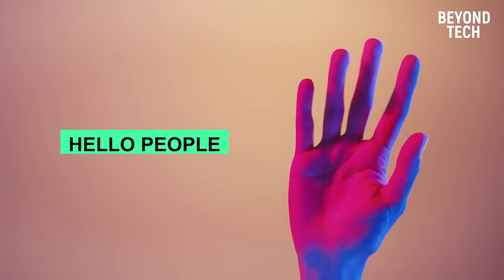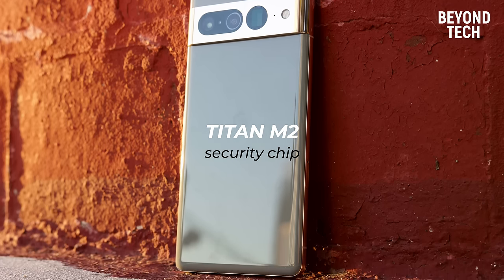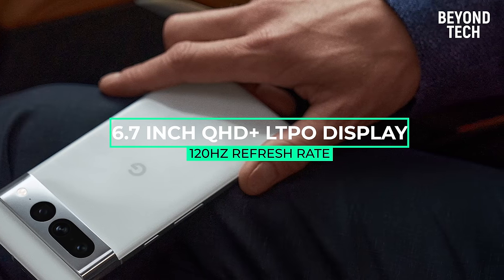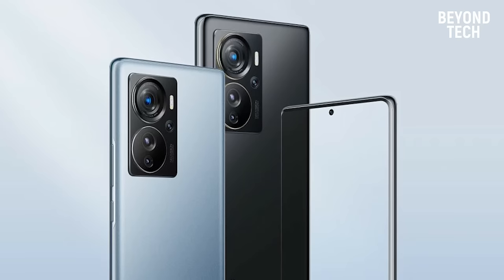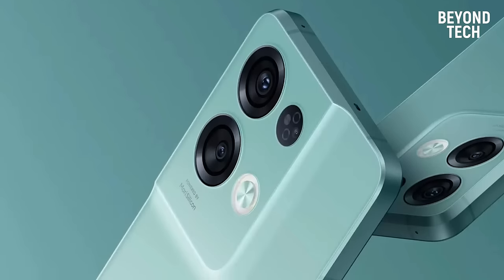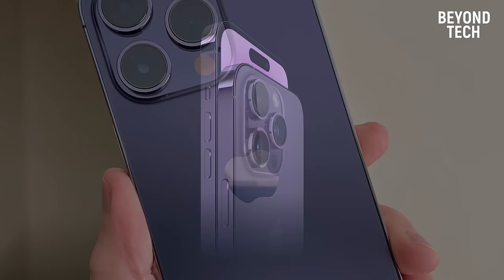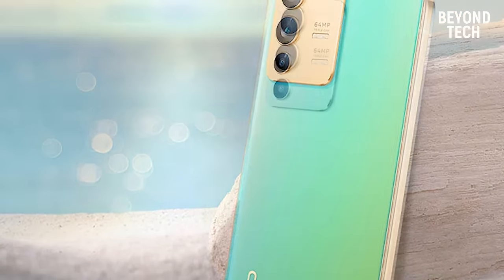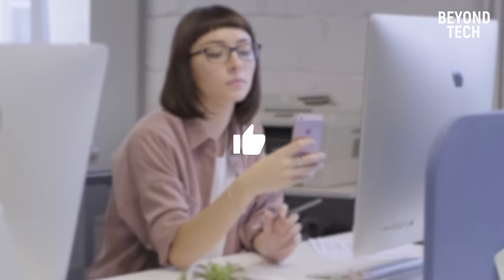Top 5 Best Camera Phones of 2023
This video brings to you the best 5 camera phones of 2023. Through intensive research we had put together this list so that you don't have to be confused in choosing mobiles or any other tech gadgets.

Google Pixel 7 Pro:

ZTE Axon 40 Pro:

OPPO Reno8 Pro:

Apple iPhone 14 Pro:

Beyond Tech is a participant in the Amazon Services LLC Associates Program.